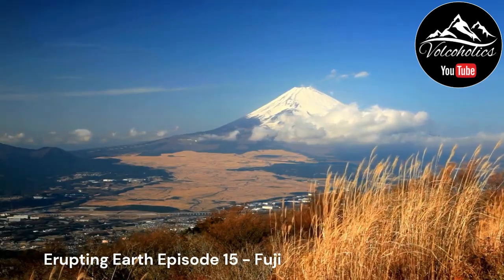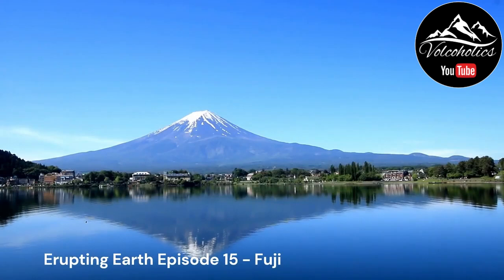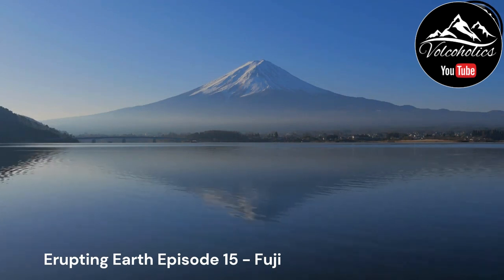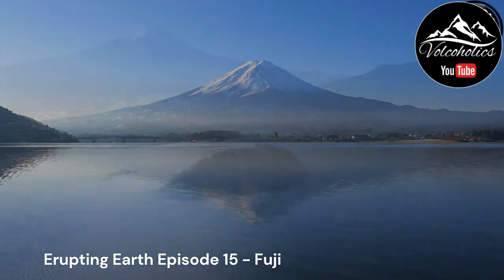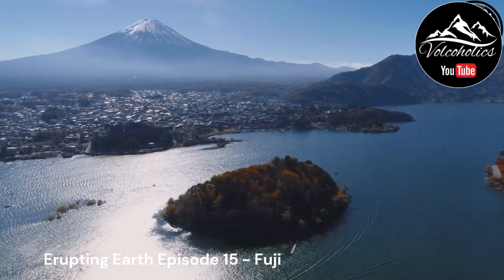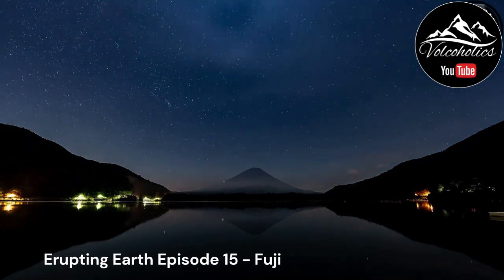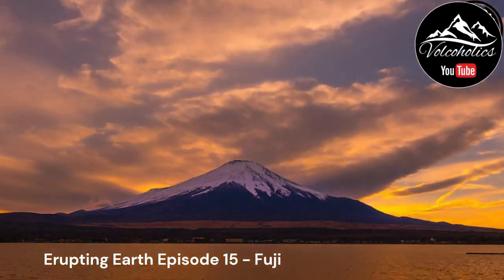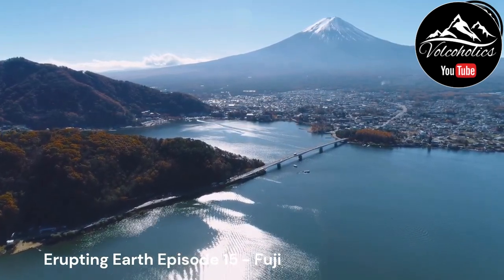Erupting Earth Episode 14: Mount Fuji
Mount Fuji, an iconic symbol of Japan, is a majestic stratovolcano with a rich volcanic and geological history. Rising proudly from the Honshu island, it has captured the imagination of people for centuries. In this essay, we will explore the captivating volcanic and geological history of Mount Fuji.

Welcome to Volcoholics live volcano stream! Join us for an extraordinary journey as we bring you real-time footage from some of the world's most breathtaking volcanoes. In this live feed, we'll be exploring the awe-inspiring beauty and power of Mt. Etna, Fuego, Popocatepetl, Merapi, Stromboli, Sakurajima, Colima, and San Miguel. Our multi-camera setup provides you with a unique opportunity to witness these natural wonders from various angles. Don't miss this chance to delve into the fiery world of volcanoes with us.

Our current volcano Live Stream List:
Mount Etna Live Cams (Multiple Cameras Available) thanks to weather Sicily & Others
Stromboli Live stream - INGV
Popocatepetl, Mexico Live Streaming of Mexicos Majestic Volcano via Webcams de Mexico
Fuego - Guatamela's Most Active Volcano. Streaming Live courtesy of crelosa.com

and by sending superchats to pin and highlight your messages.

We appreciate your likes too, so remember to hit the 👍 and the notification 🔔 to be notified of all our new content as it happens.

Kindly take note that the camera feeds we display are not under our ownership or operation, and therefore, they are subject to intermittent disruptions. Nevertheless, we make every effort to promptly restore any interrupted feeds to ensure that you receive uninterrupted coverage of these wonderful volcanoes.

Ministerio de Medio Ambiente
財宝公式チャンネル
Webcams De Mexico
Morinaga Co Ltd
OhakuneHomes.com
Scott at ApauHawaiiTours
Studio Shchors
Hreinn Beck & Live From Iceland